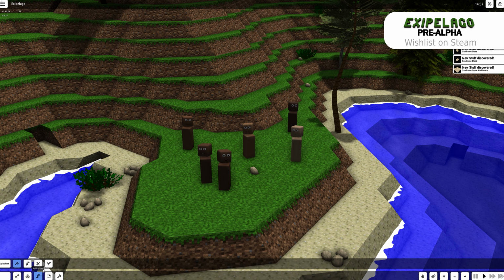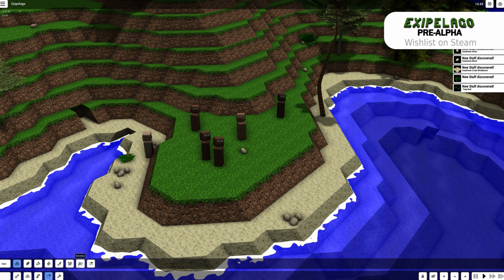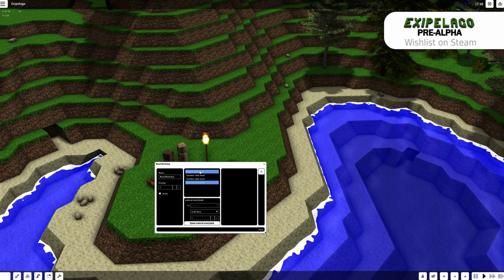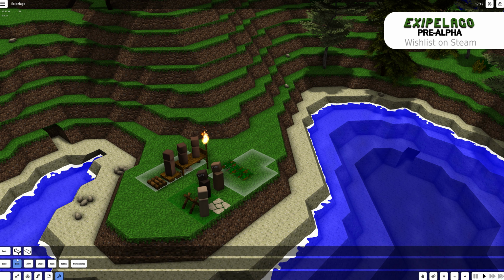Sleeping, Faces and more | Behind-The-Scenes EP08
It's time for another video showing the recent changes to the game - let's get ready to see different skin colors, sleeping mechanic, proper item handling and new types of plants!